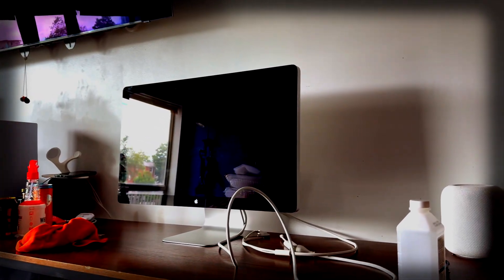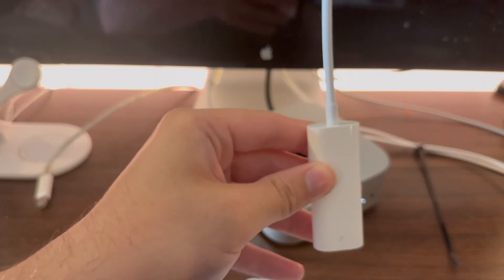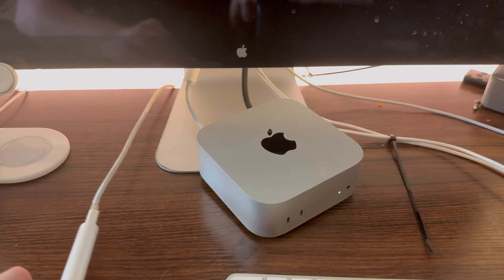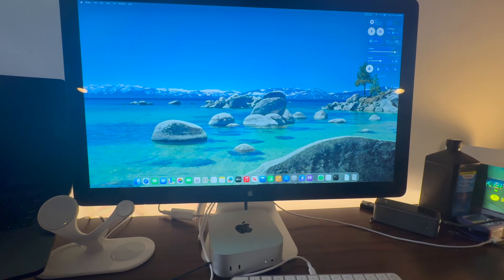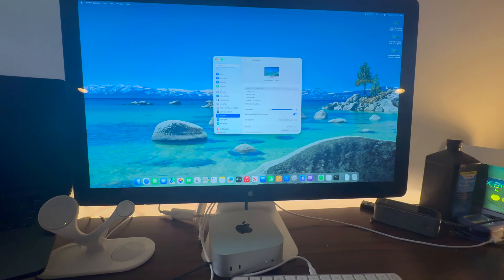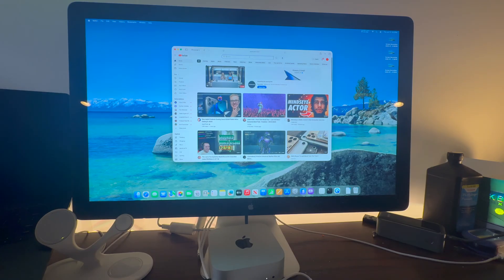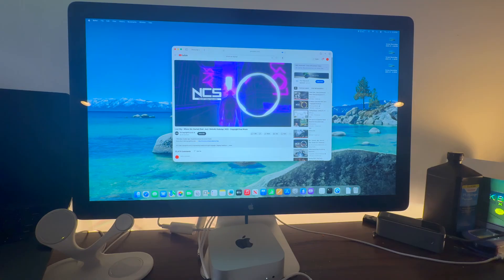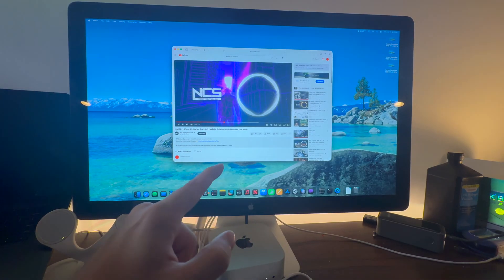How To connect an Apple ThunderBolt Display to any MODERN Mac! (M1 or later)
in this video, we go over how to connect an apple thunderbolt display to your modern

Apple Thunderbolt 3 (USB-C) to Thunderbolt 2 Adapter

Products used in this video:
DJI Osmo Mobile 6 Gimbal
Elgato Key Light
Saramonic BLINK500B2+ Wireless Lavalier Microphone

Amazon Storefront